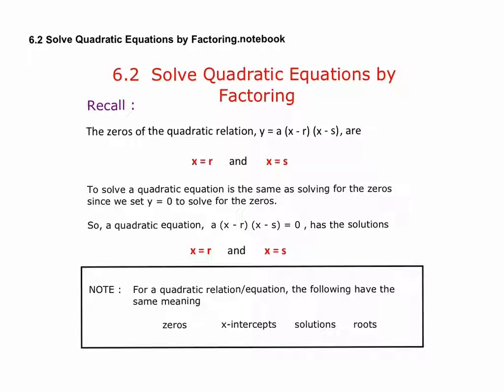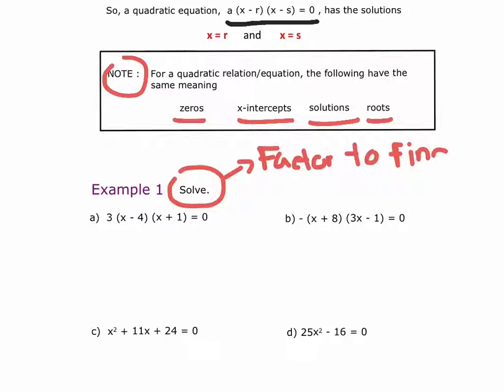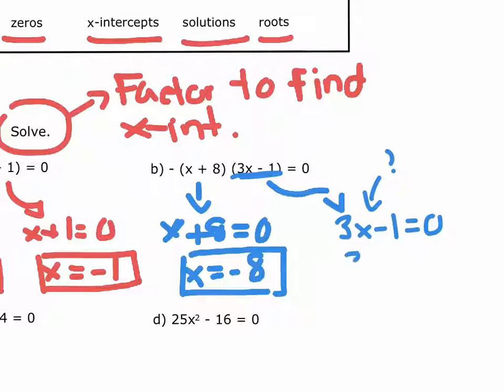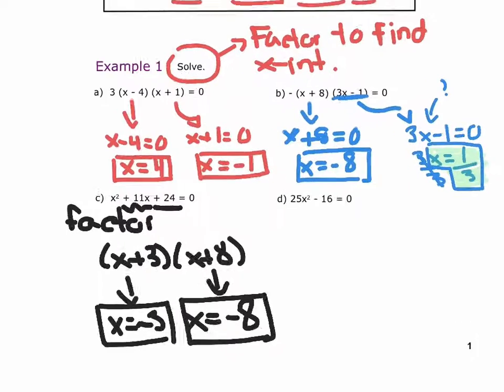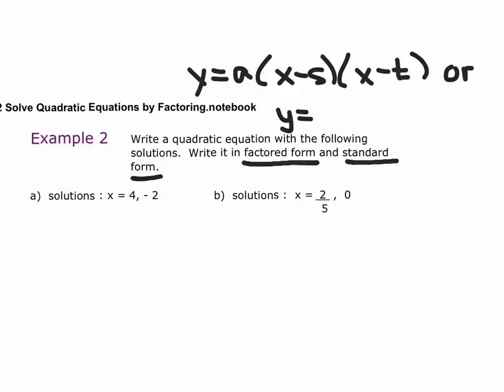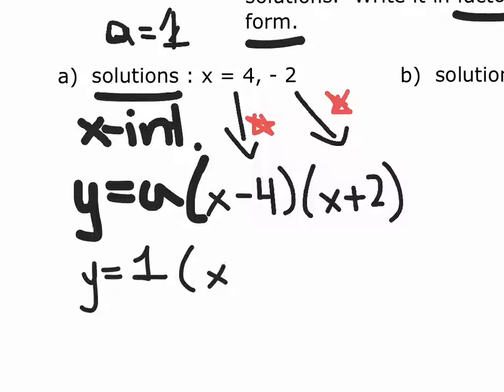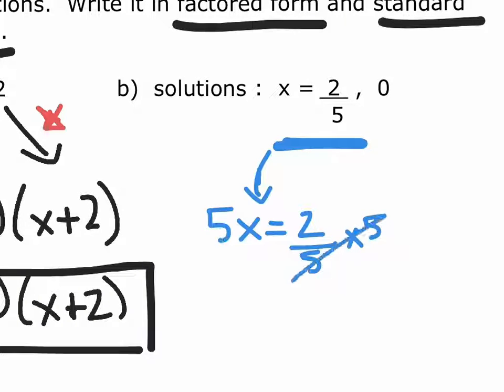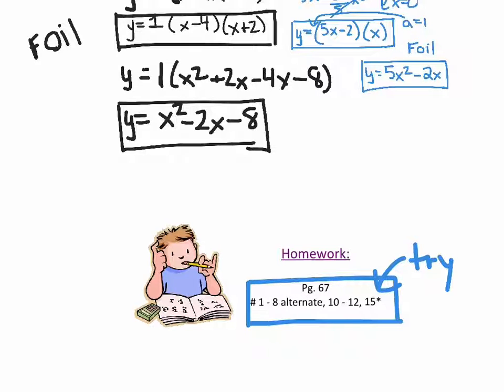6.2 Solving Quadratic Equations by Factoring